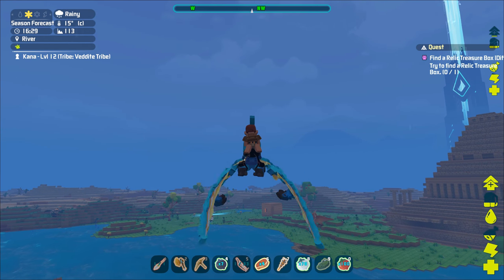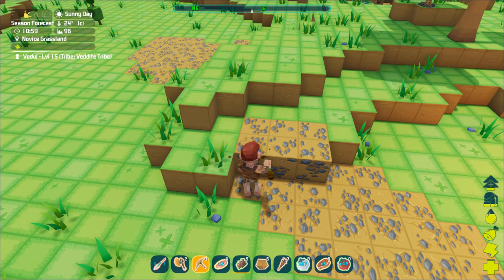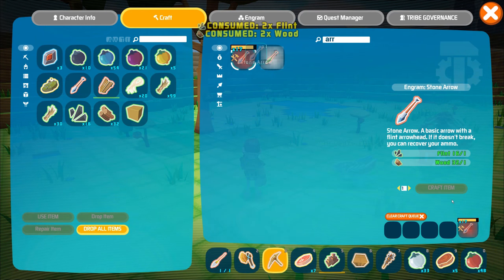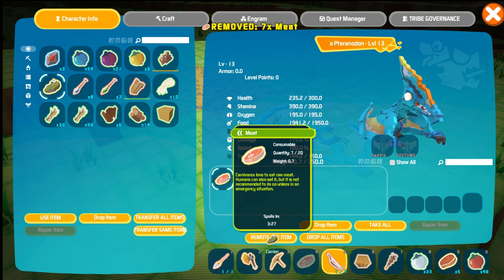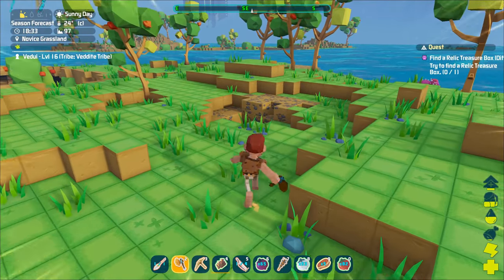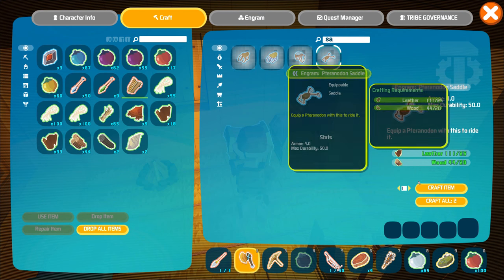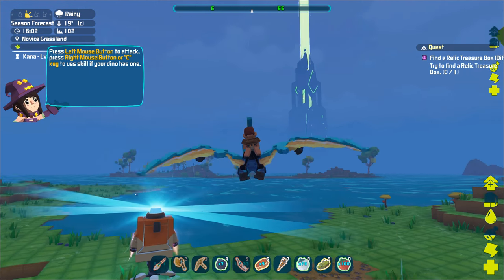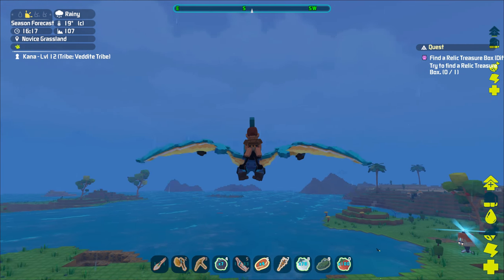PixARK Guide | How to Tame and Fly the Pteranodon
Flying is awesome! And flying in PixARK is no exception! But how do you actually capture, tame and fly in the game? I'll cover how to do that with the Pteranodon!

⚫ Get your flint, wood, narcoberries for arrows.
⚫ Craft your stone, and sleepy arrows.
⚫ Don't forget meat, and your bow!
⚫ Shoot with your sleepy arrow!
⚫ Access the sleeping dino, give meat and narcoberries.
⚫ Watch and wait!

⚫ And you're the proud owner of a cute dino!

⚫ Unlock the Saddle Engram lvl 20.
⚫ Craft with leather and wood.
⚫ Equip in saddle spot!

⚫ Start the ride, and fly the friendly skies!

Which dinos (and otherwise beasts) do you like to tame and use, and in what circumstances?

Other videos you might like in 7 Days to Die are my testing/build videos. Some are given below.

⚫ Quick Tips n Tricks - Finding Underground Ores easily!!
⚫ Quick Tips n Tricks - Finding fertilizer!